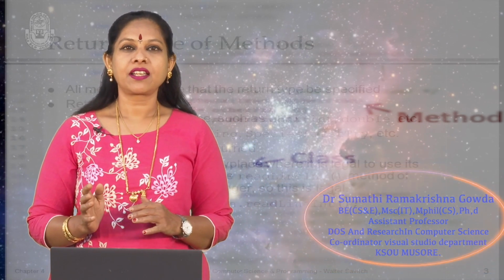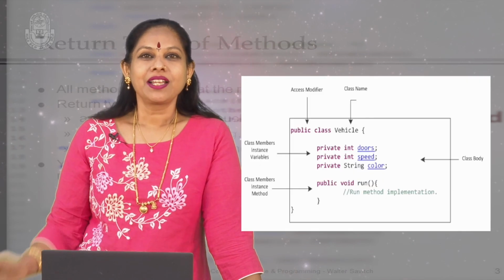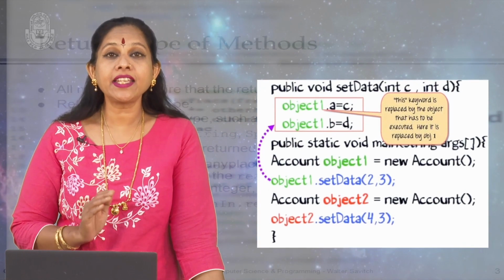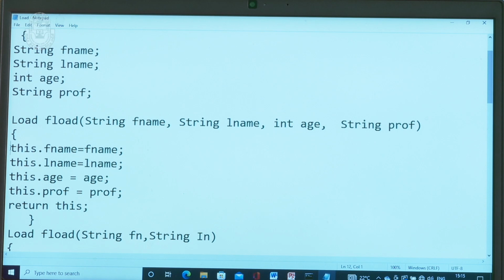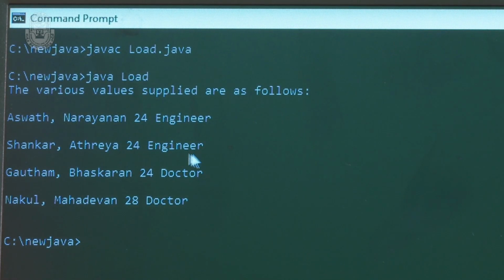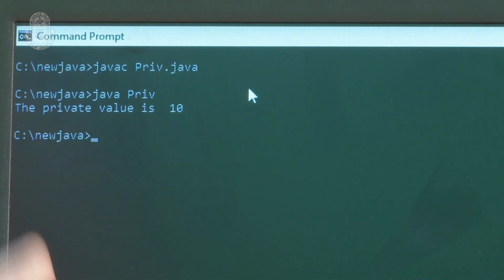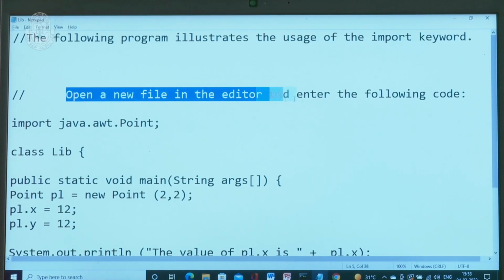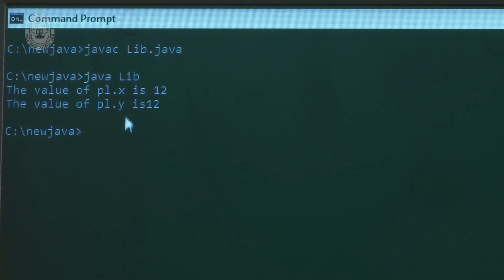INTRODUCTION TO JAVA -METHOD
COMPUTER SCIENCE
DR SUMATHI RAMAKRISHNA GOWDA
KARNATAKA STATE OPEN UNIVERSITY